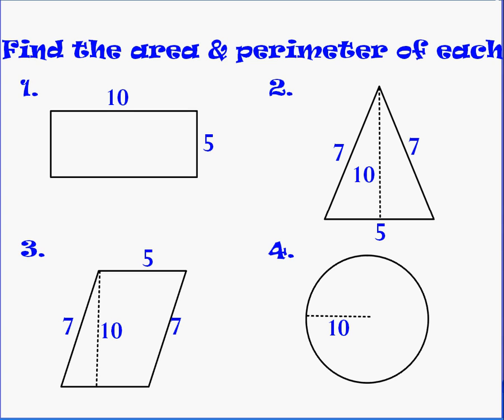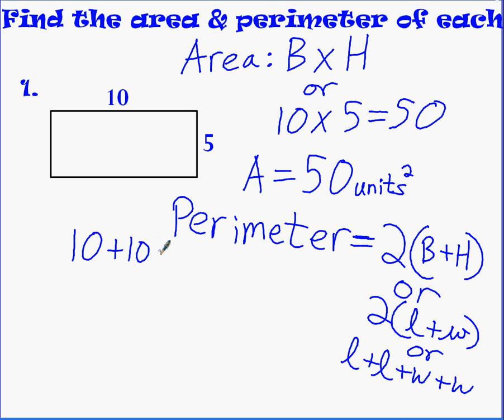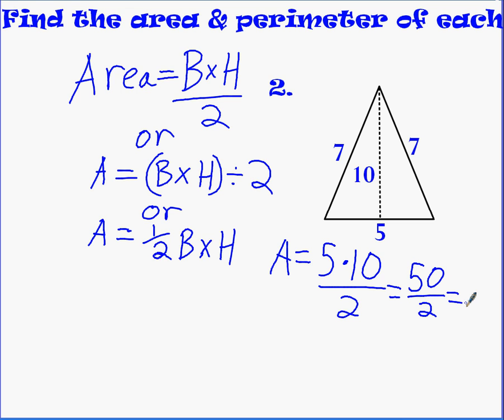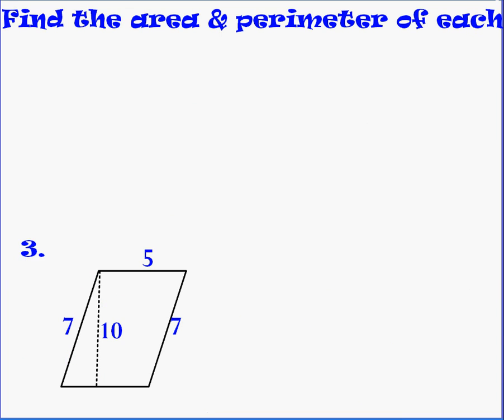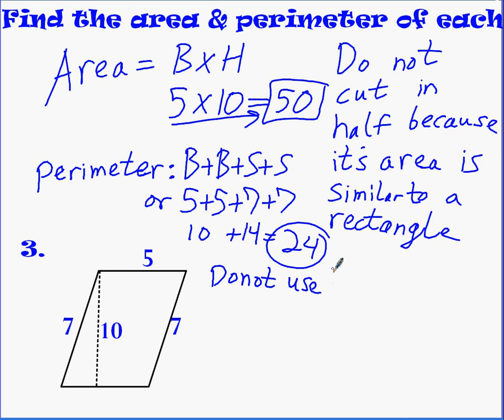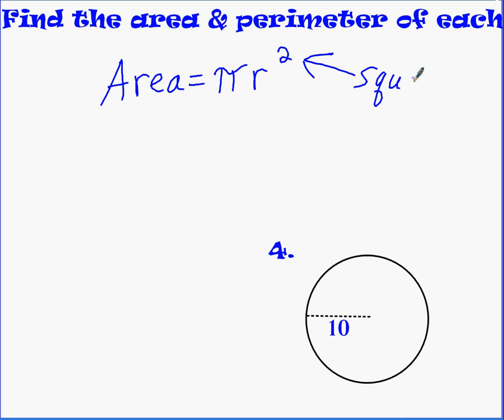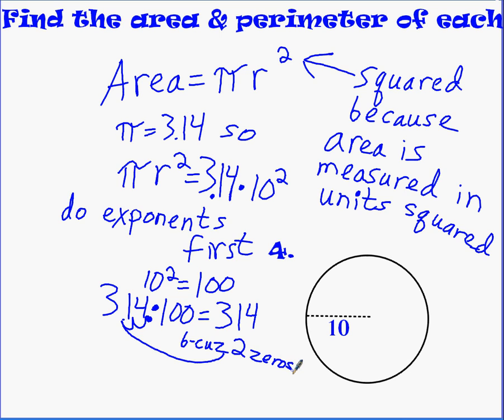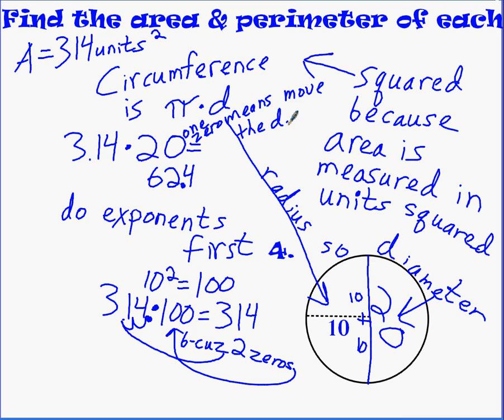Area and Perimeter of rectangles, triangles, parallelograms and circles.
Just the basics of finding the area and perimeter of all these shapes. (circumference of circles, of course). Another video for Mr. Roby's students. Enjoy.